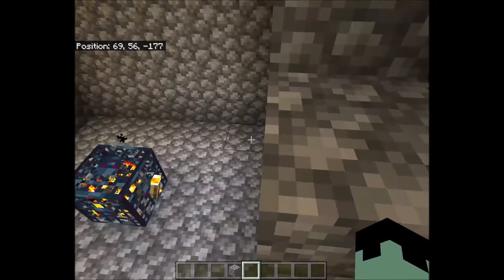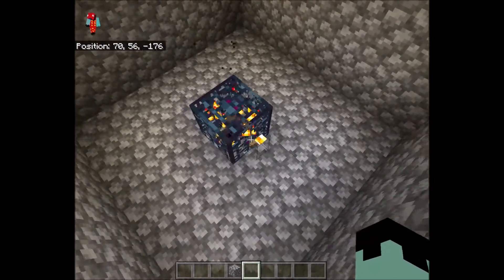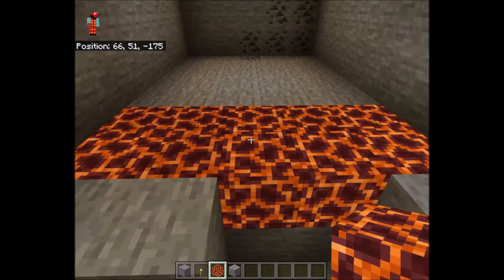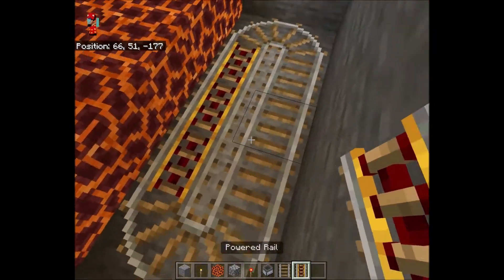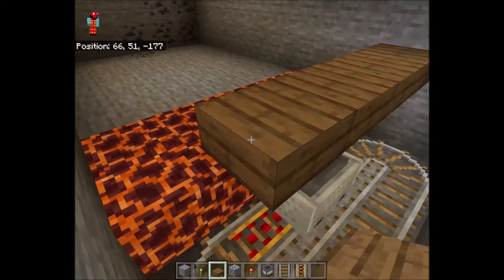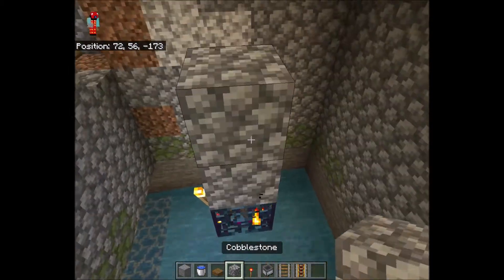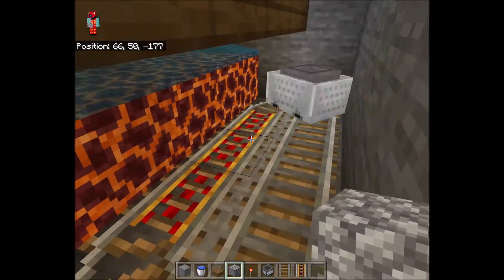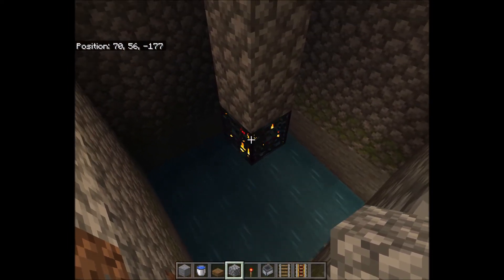SIMPLE AND EASY MINECRAFT MOB FARM TUTORIAL | Works On All Versions And With All Dungeons!!!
This may be the most simple minecraft mob farms to ever be. It works on all versions: Xbox, PlayStation, Wii U, 3DS, Switch, PC, Bedrock, PE and java.

You will need:
A dungeon (of any type),
Magma blocks (can be found at the bottom of the sea or in the nether),
Powered and non-powered rails,
A redstone block, torch, or lever,
A hopper in a mine cart
Slabs and full blocks of your choice.